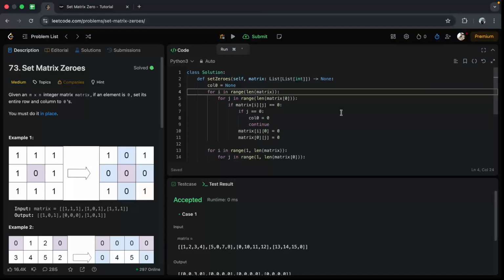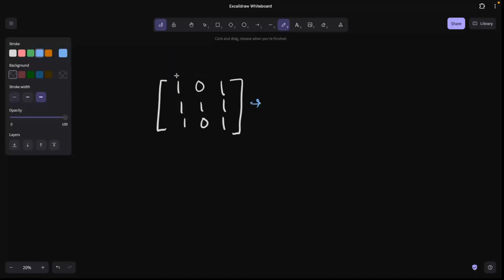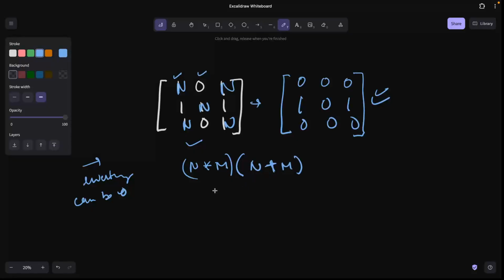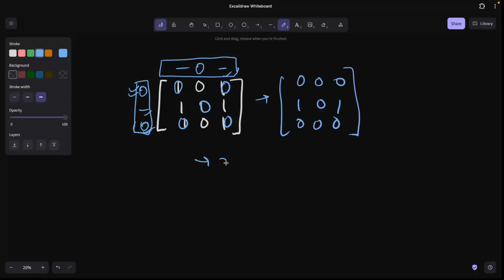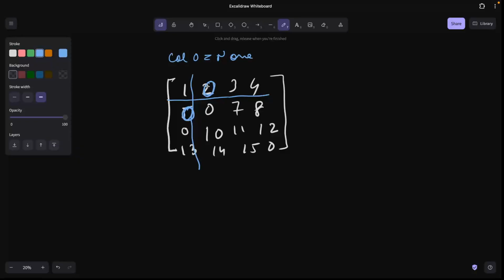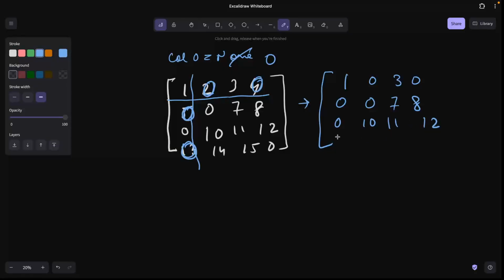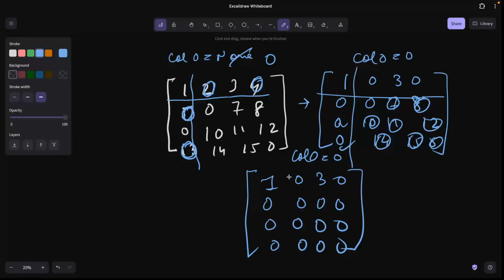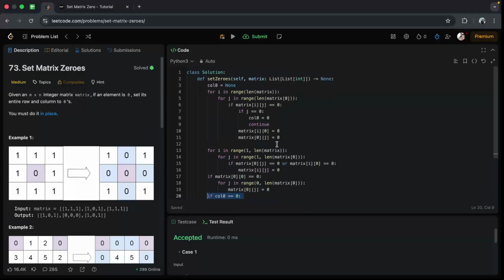63 - Set Matrix Zeroes